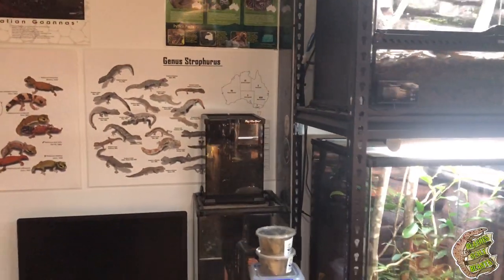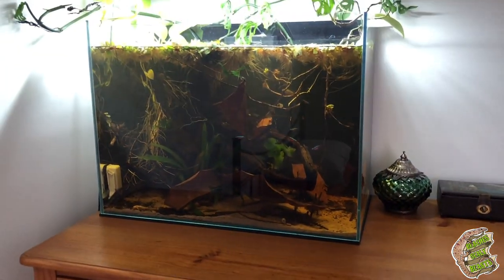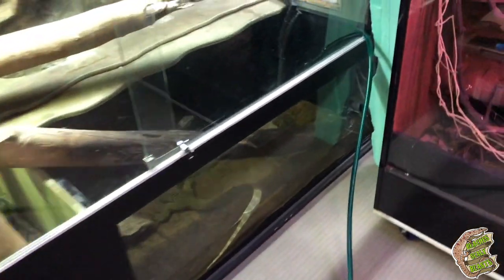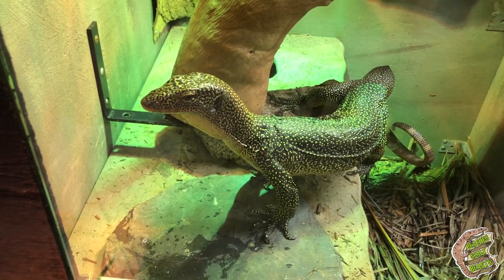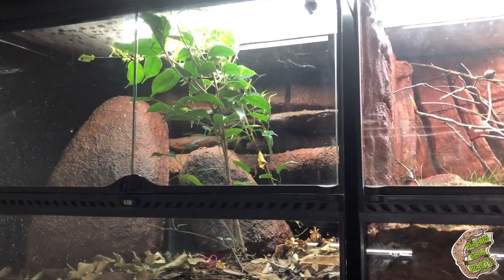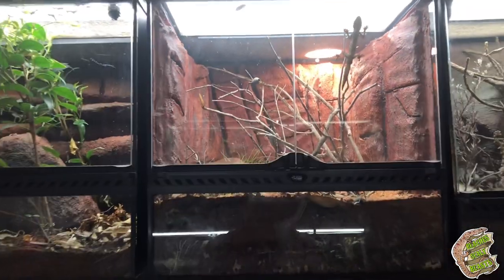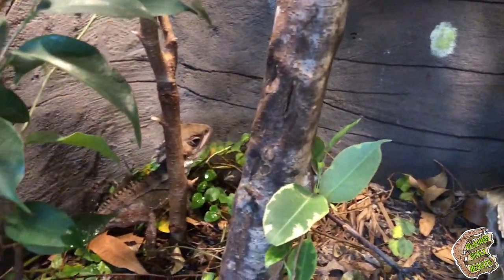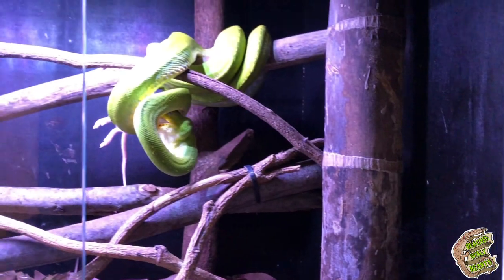I’M BACK! Maintenance day!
Join me as I clean and feed a bunch of critters. I’ll also give you a few updates along the way!